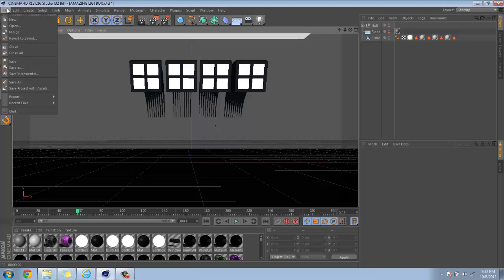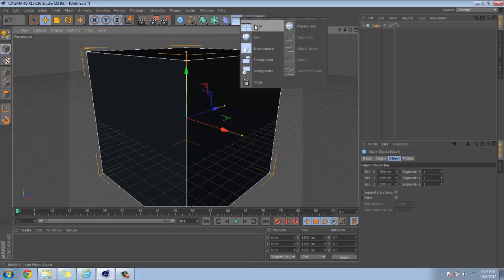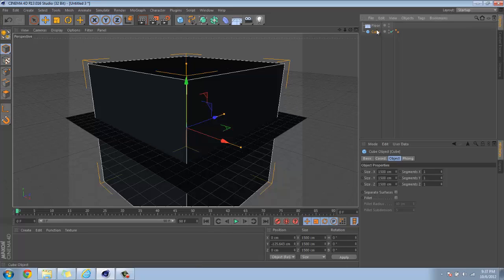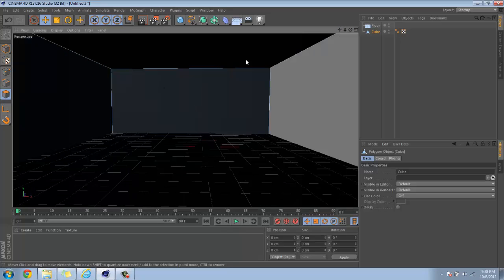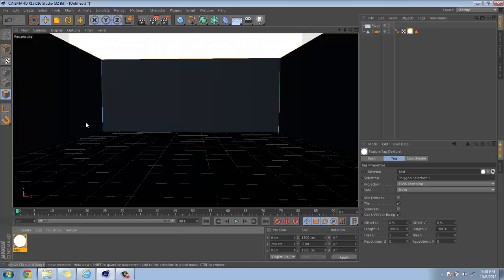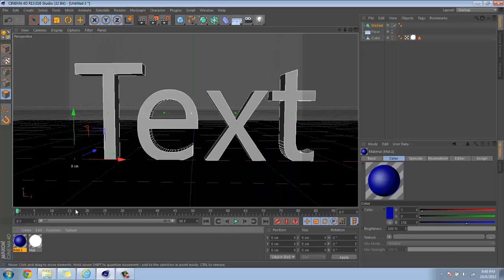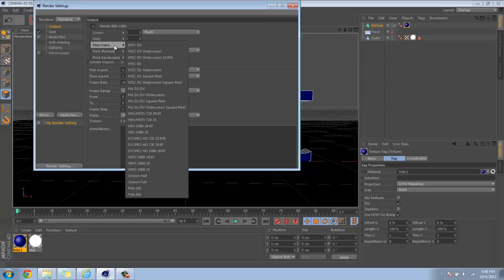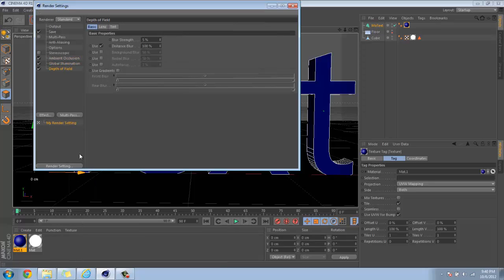C4D tutorial-How to get HD text in cinema 4d